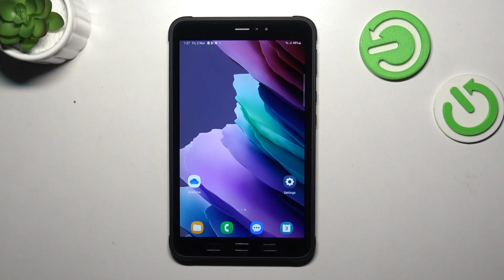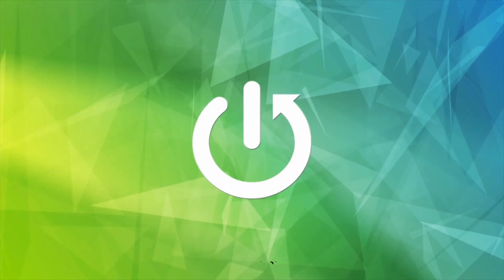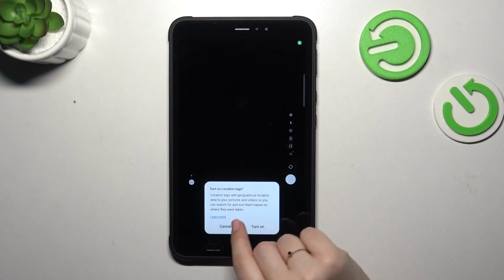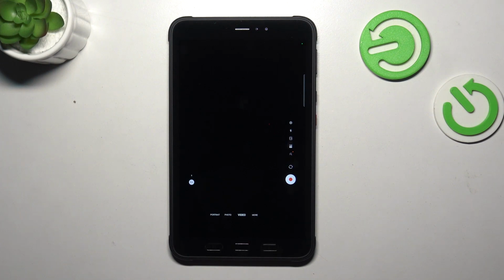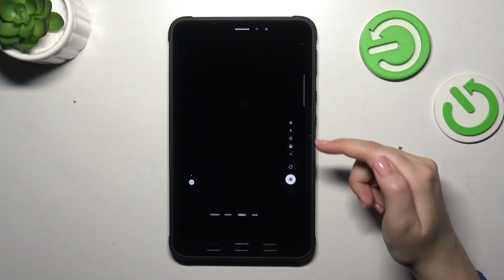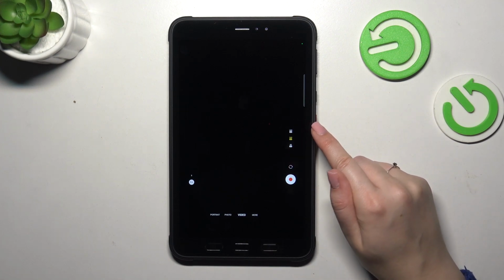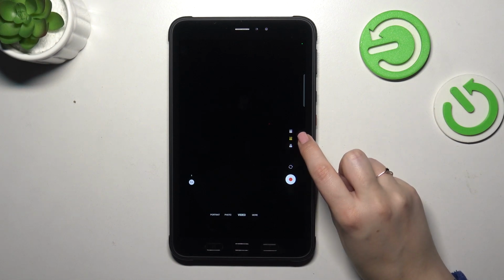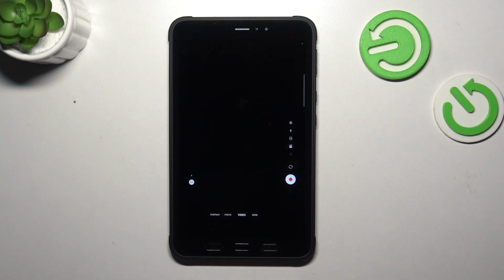How to Change Video Resolution on SAMSUNG Galaxy Tab Active 3?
Find out more:
This tutorial will guide you through the process of changing the video resolution on your SAMSUNG Galaxy Tab Active 3. Understanding how to adjust video resolution can be particularly valuable when you want to control the quality and file size of your videos. Whether you're capturing memorable moments or managing storage space, we'll show you how to change the video resolution effortlessly. By the end of this tutorial, you'll be equipped to tailor your video settings to your specific needs.

Why should I learn how to change the video resolution on my Galaxy Tab Active 3?
How do I access the video resolution settings on my Samsung tablet?
What impact does video resolution have on the quality and file size of my videos?
Can I adjust the video resolution while recording, or does it have to be set beforehand?
What are the recommended video resolution settings for different purposes, such as social media or storage?